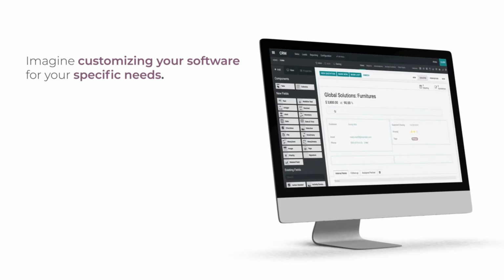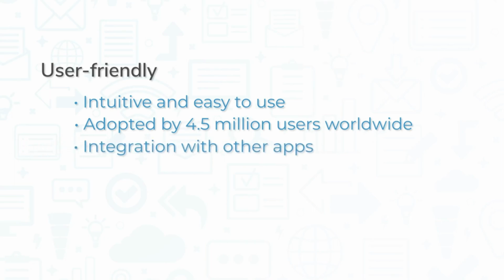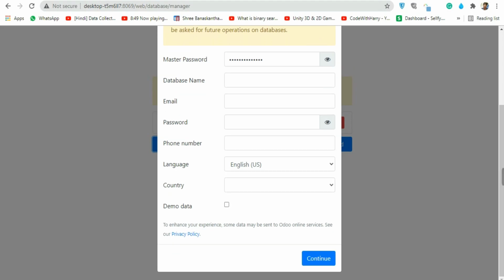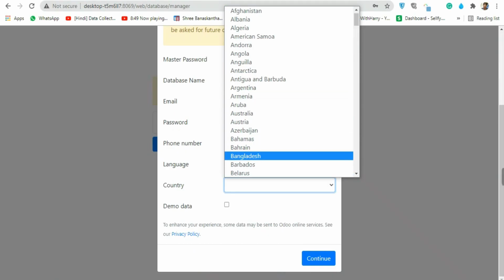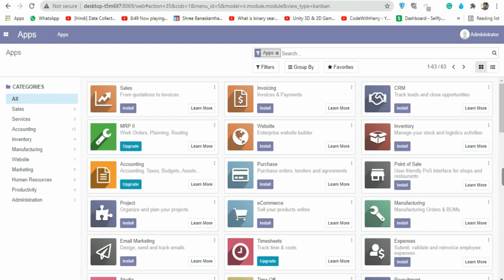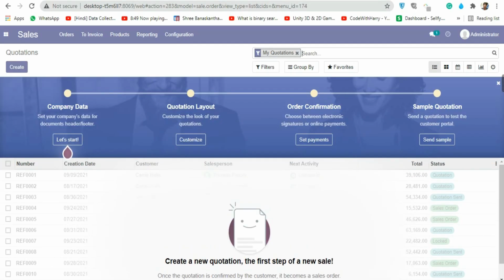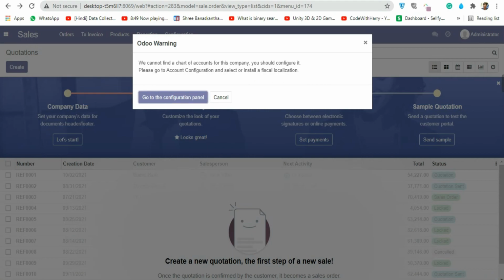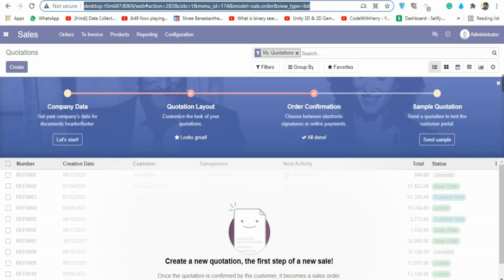recipy2 Python odoo full course from scratch | odoo business tolls for beginners | AIOC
In a world of constant evolution and processes becoming increasingly complex, wouldn’t it be amazing to manage all your specific needs on a single platform?

This is exactly what Odoo offers. Odoo is a suite of apps designed to help you manage your business and be more efficient wherever you are. Fully customizable to your needs, with features that enable your employees to do more in less time and all for a cheaper price, Odoo is your daily ally...at home, at work, or on the go!